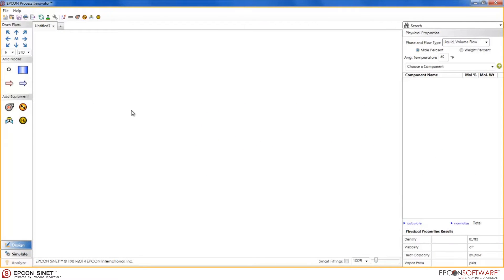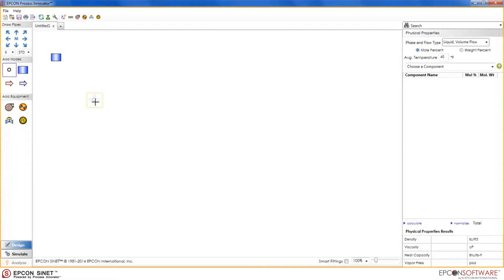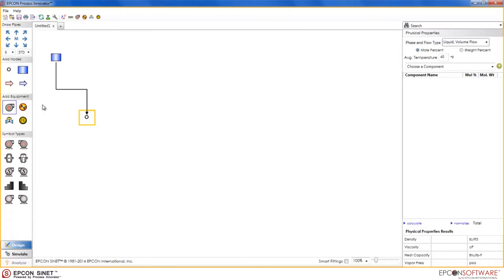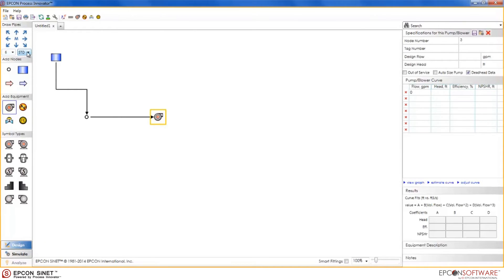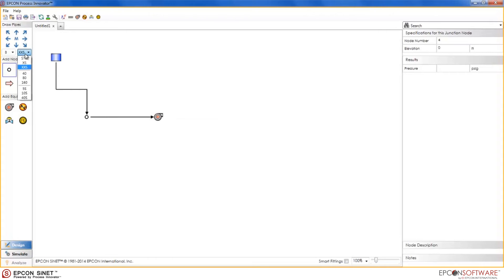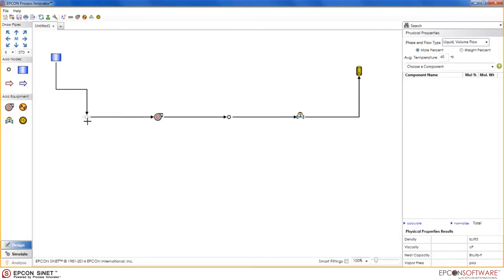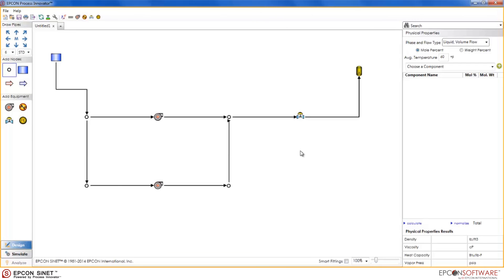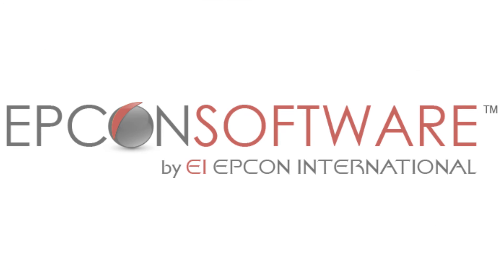EPCON SiNET Training Video #1: Drawing Models